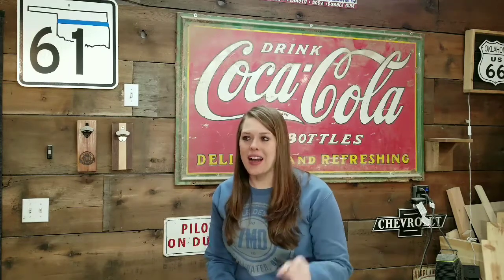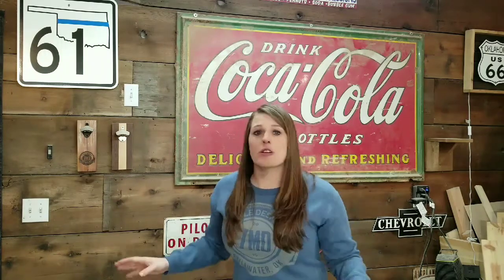Welcome to 7 Mile Designs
I figure the best way to officially kick off this channel is to introduce myself. Many of you may already know me and my story but for those of you who don't, here's an awkward recording of me attempting to explain it all in one take while looking like I actually prepared for this. Also, one day my videos will be of somewhat professional quality. Today is not that day. Enjoy!